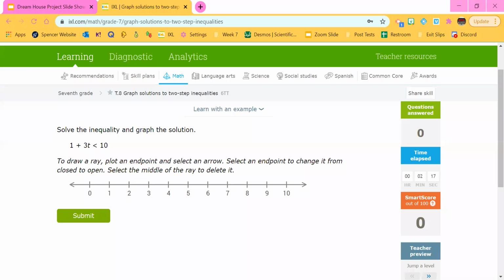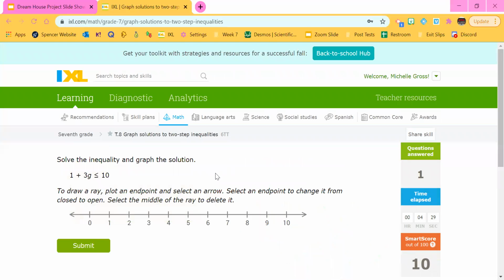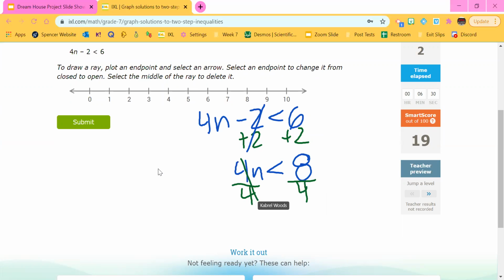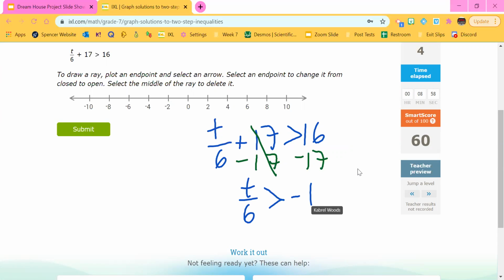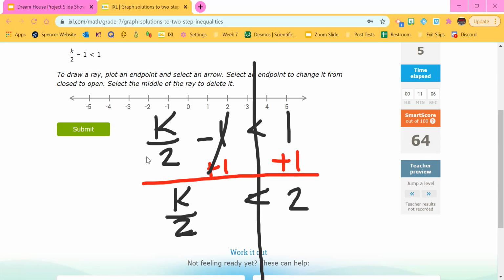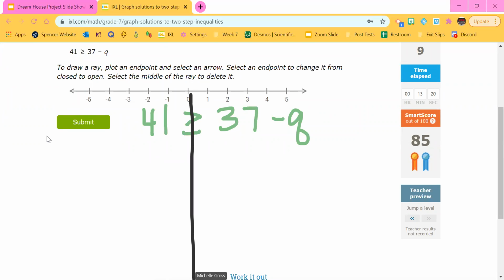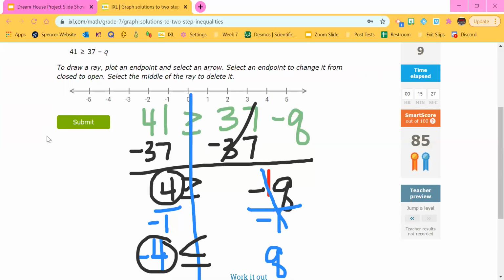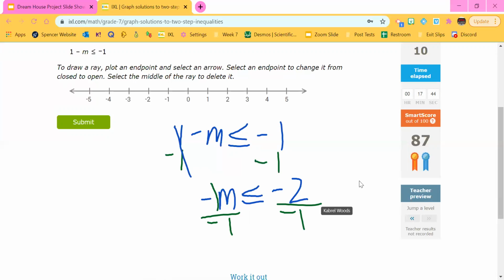Checkpoint 14: Solve 2-Step Inequalities IXL video